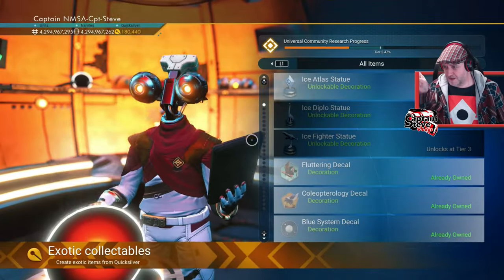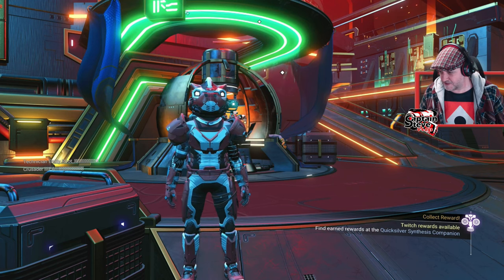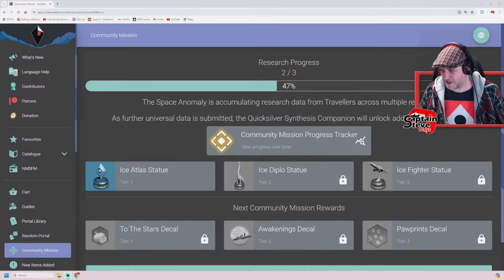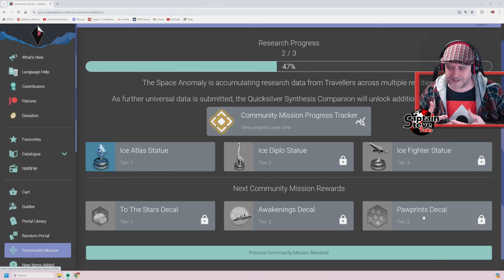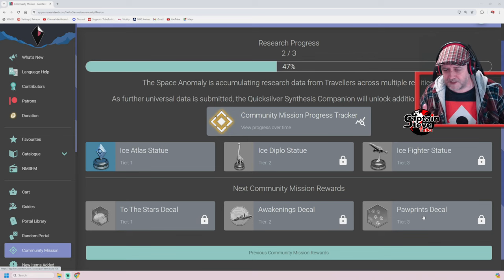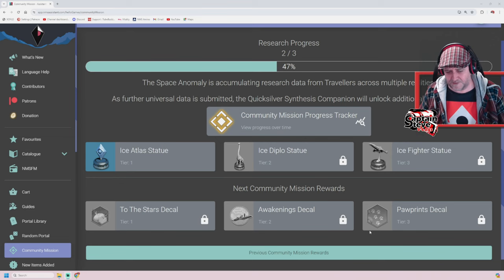No Man's Sky - Update Patterns Suggest Mid-May - Captain Steve Speculation NMS News